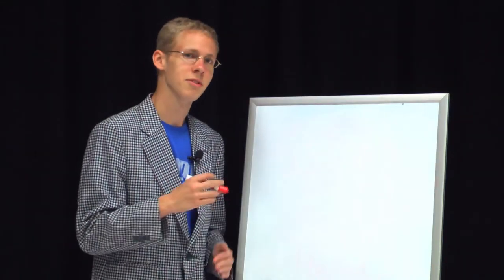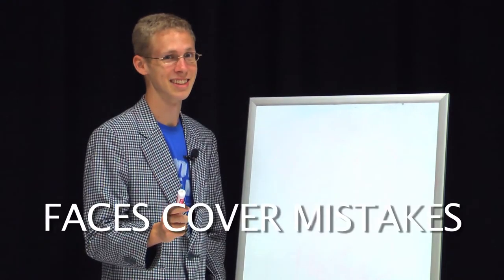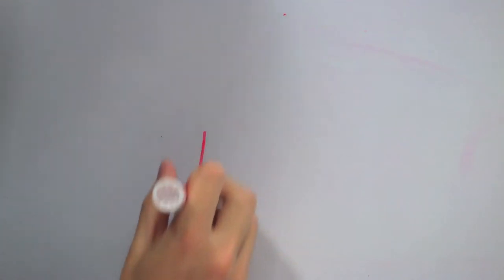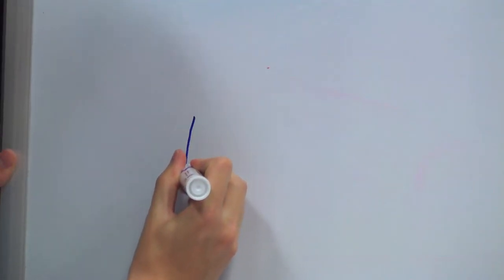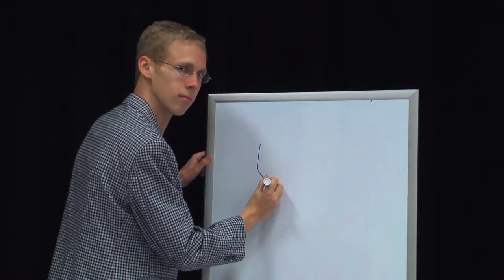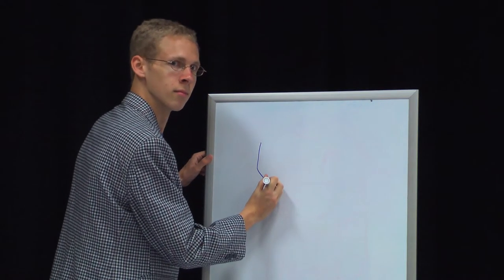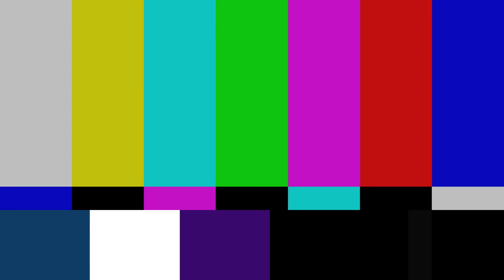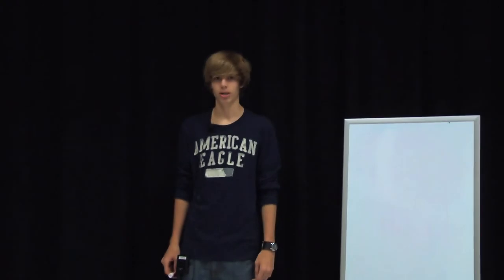The Joy of Drawing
Bob Ross inspired me as an artist, and I hope I can inspire you as well.